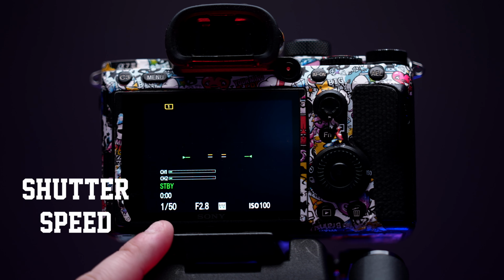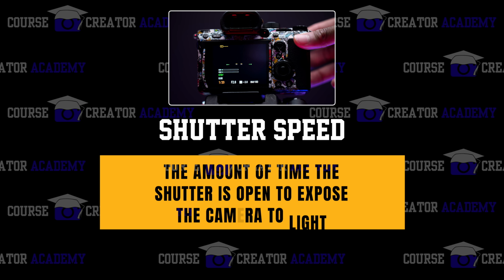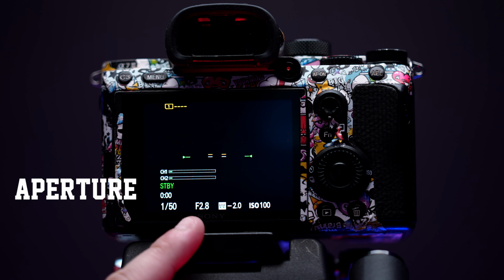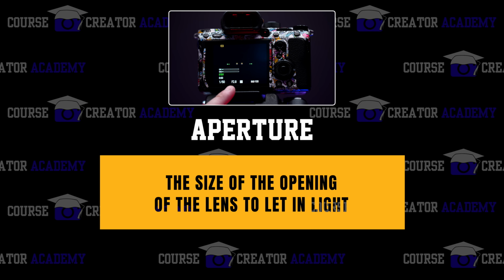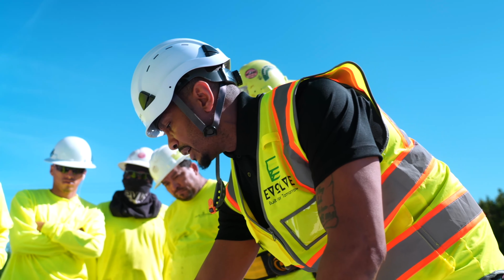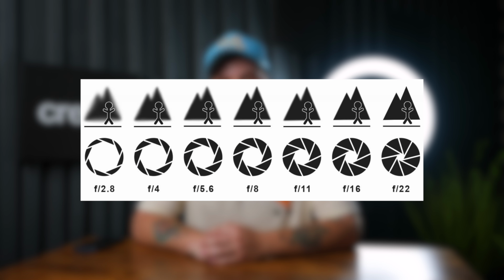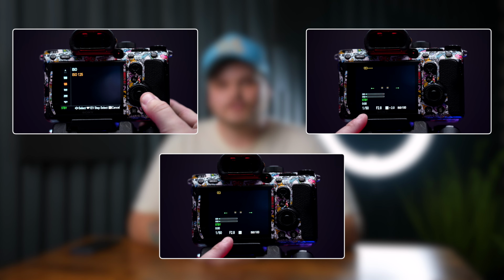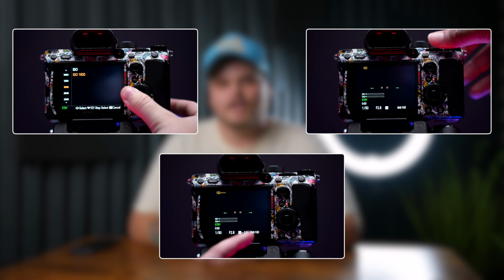Understanding Aperture, Shutter Speed, & ISO - CCA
In this video, we’re breaking down the three key elements of exposure: Aperture, Shutter Speed, and ISO. Whether you’re a beginner just getting started with your camera or an experienced photographer looking to refresh your knowledge, understanding how these settings work together is essential for mastering photography.

Shutter Speed: 0:13
Aperture: 1:10
ISO: 1:38

We’ll cover:
Aperture: How it controls the depth of field and lets in light.
Shutter Speed: How to freeze or blur motion with different speeds.
ISO: How to adjust your camera's sensitivity to light and avoid grainy images.

By the end of this video, you’ll know how to balance these three factors to get the perfect shot every time! 🎥📸

Looking for a place to connect, grow, and gain insight with some inspiration? Join our FREE group to gain access to all things video, behind-the-scenes, tips & tricks, and much more!

Looking for Cinematic LUTs to take your content to the next level & save you time in the editing suite? We have created a LUT pack that you can download directly from our website & color your RAW footage inside of Premiere Pro! More platforms coming soon...

Ever wonder what tools the pros use on set or what we recommend here at Course Creator Academy?